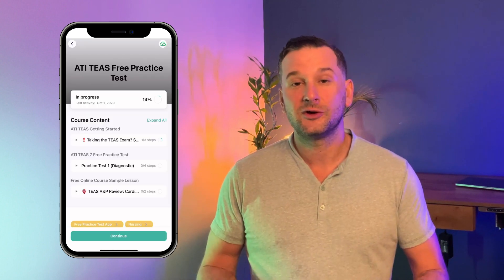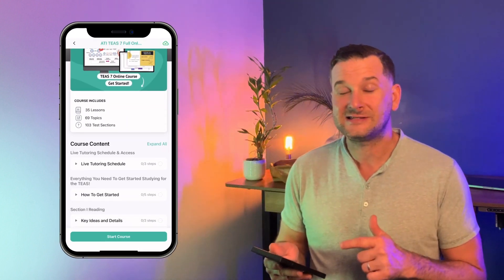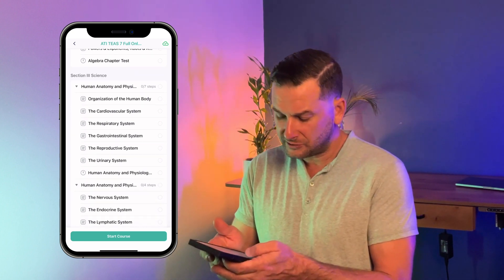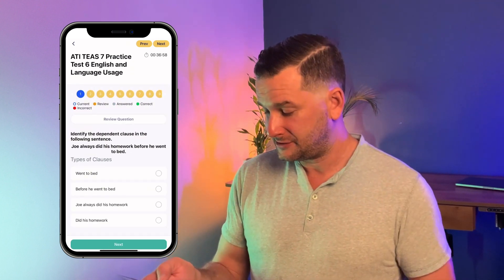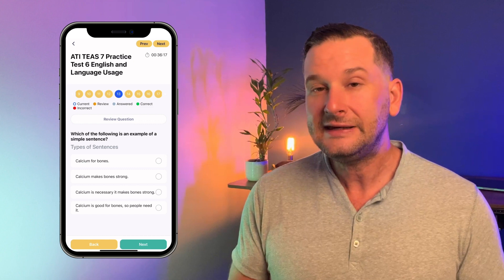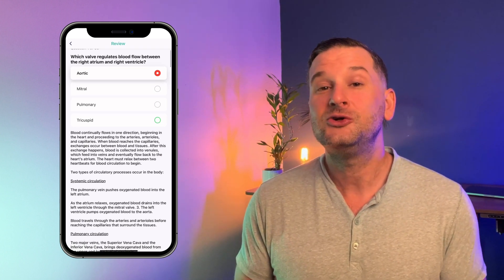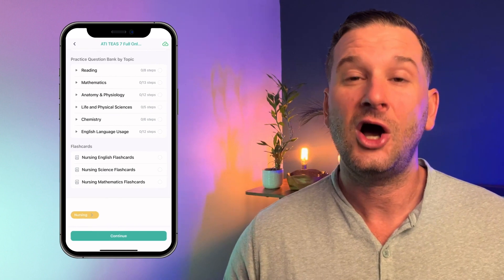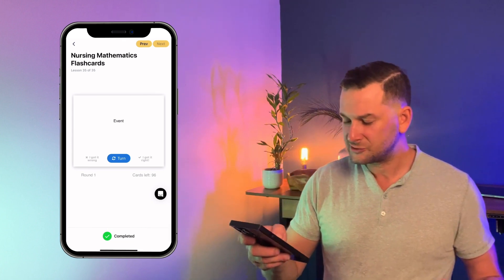Smart Edition TEAS 7 & HESI A2 Mobile App Walk Through